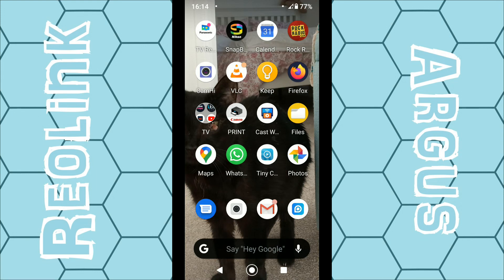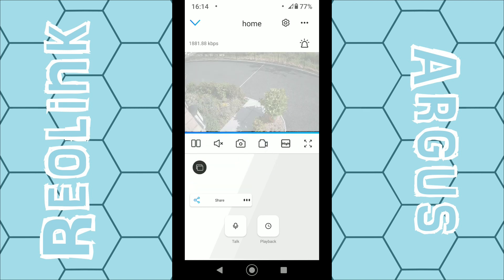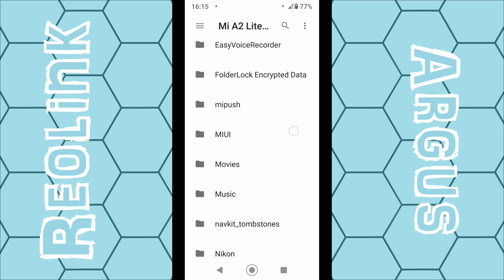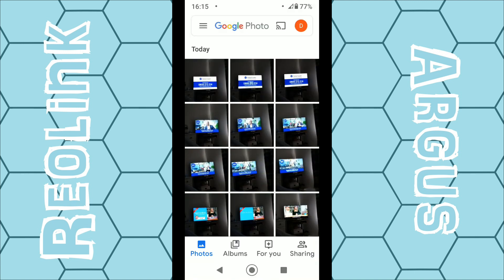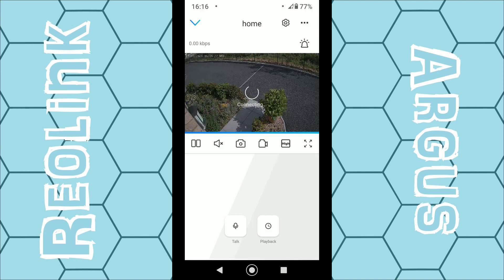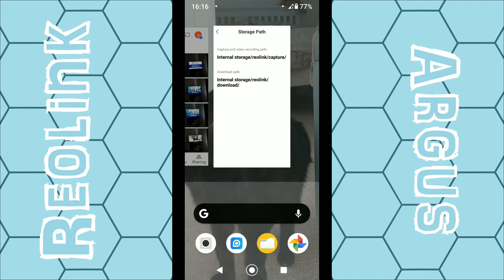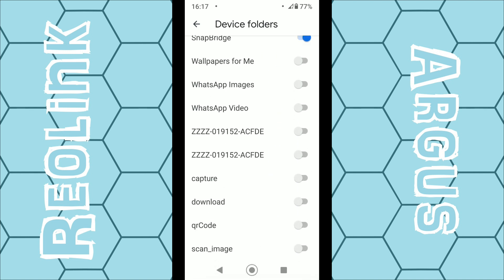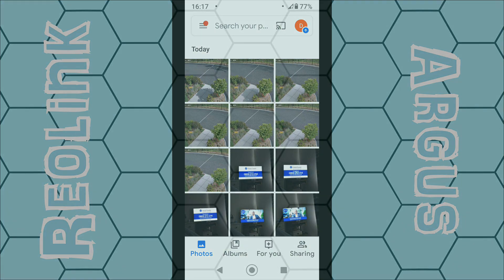How to View Your Reolink Camera Footage on the Google Photos App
In this video I'll show you how you can view your Reolink camera footage on the Google photo app on a android smartphone.